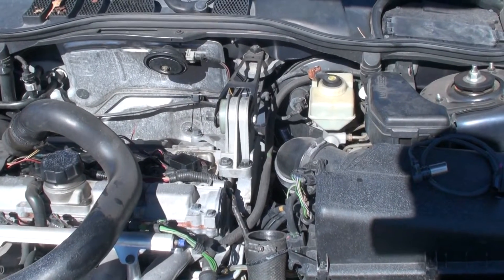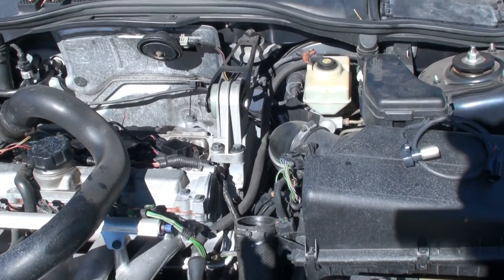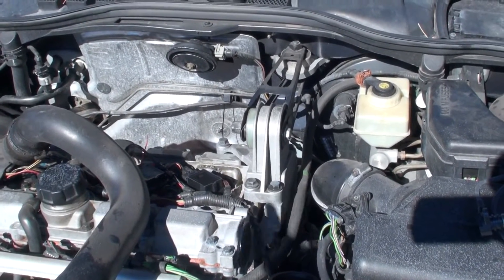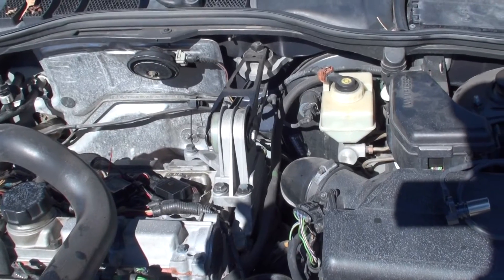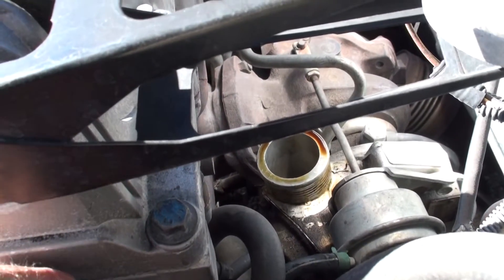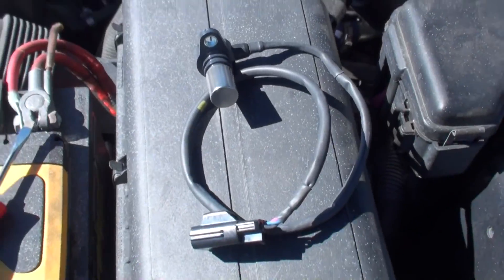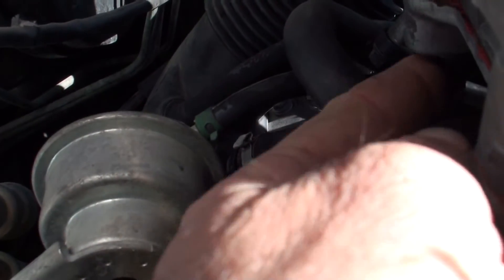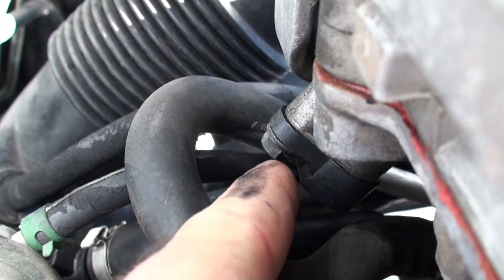volvo c70 camshaft sensor location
they can really help you build your credit! The engine camshaft position sensor tells the car's computer the position of the camshaft in its rotation for the purposes of things like firing spark and adjusting valve timing (if applicable). An indication of a faulty sensor might include hard starts, stalling at low speeds, check engine light and poor performance.